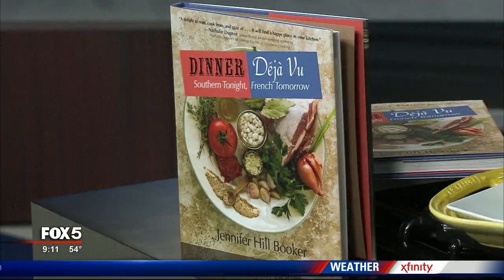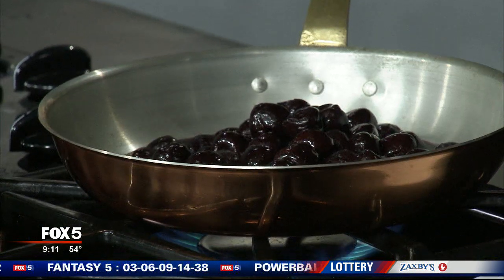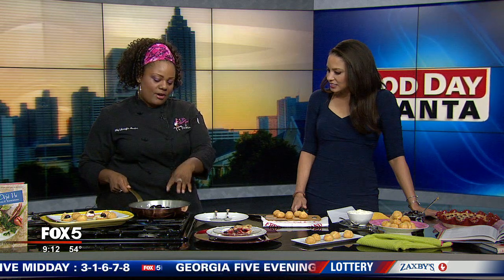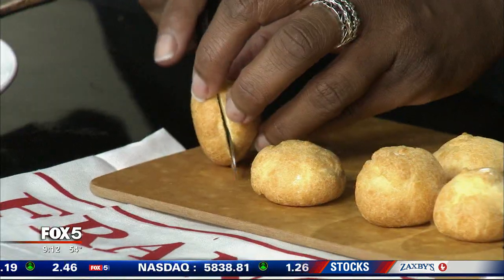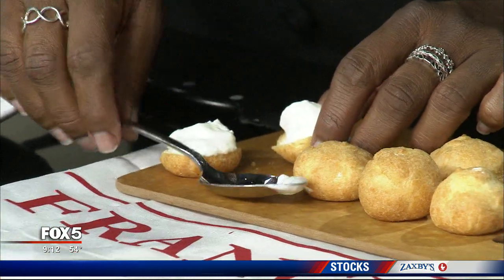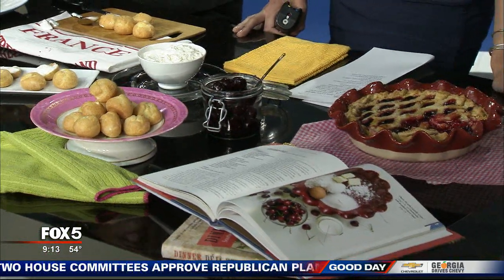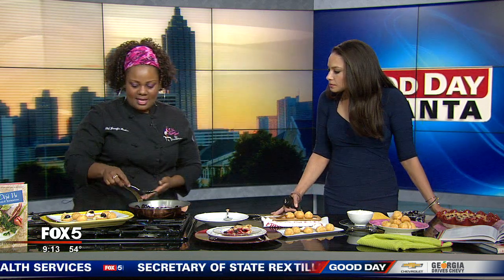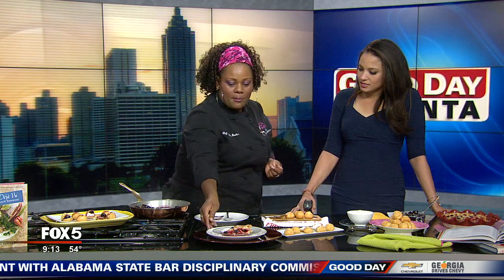Cherry pie with Chef Jennifer Hill Booker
It's always a good time for cherry pie and Chef Jennifer Hill Booker stopped by Good Day Atlanta to teach anchor, Alyse Eady how to whip up the brandied cherry sauce to fill up the pie.  Booker specializes in southern food with a French flair.   She has a new cookbook out titled "Dinner Deja Vu. "   For more information and today's recipe visit the viewer information story under the Good Day Atlanta section on fox5atlanta.com